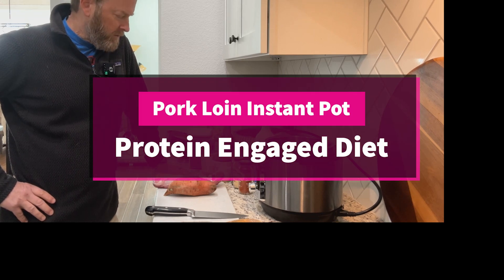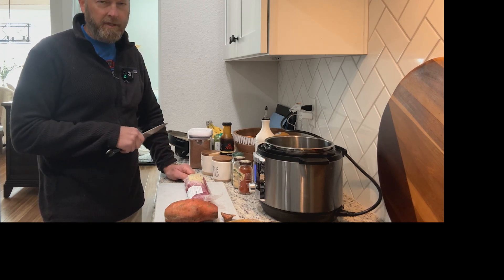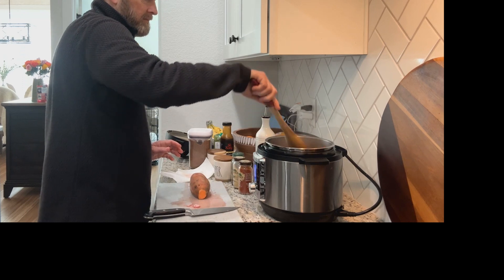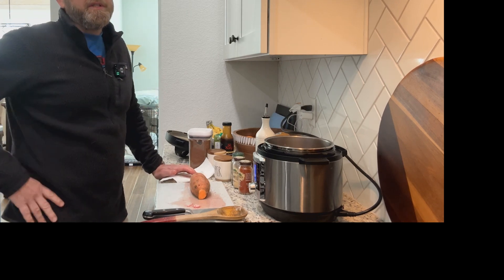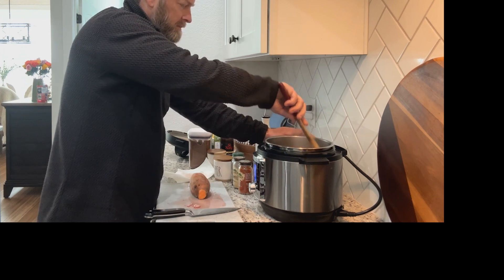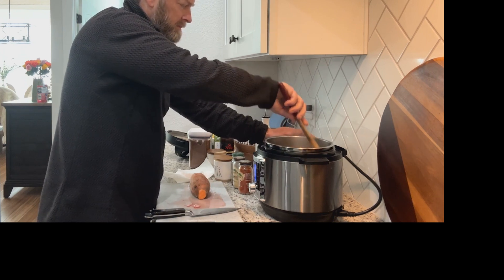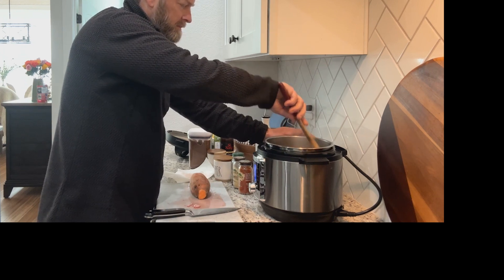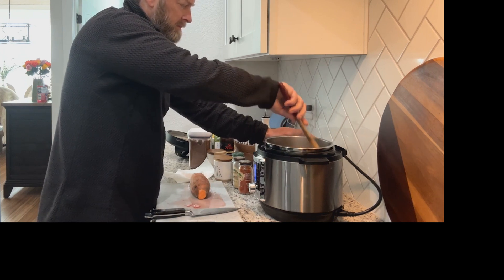Pork Loin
Intant Pot Pork Loin